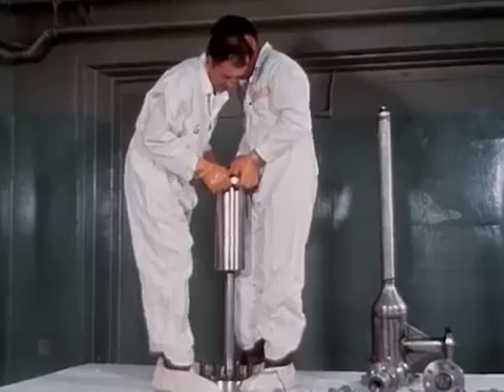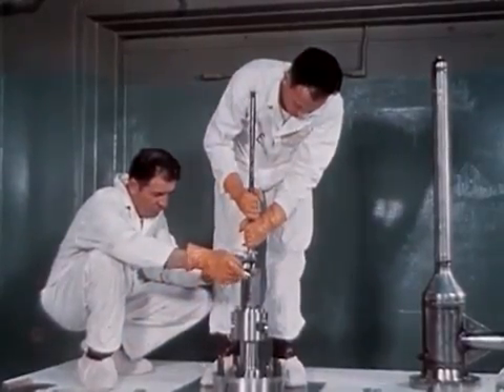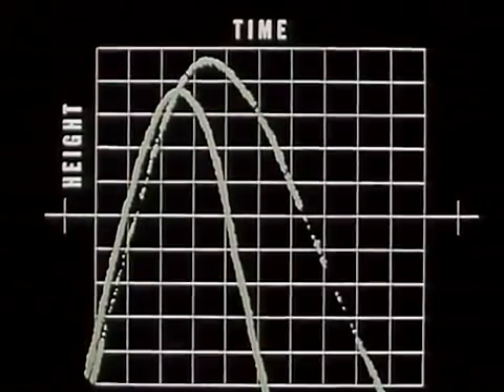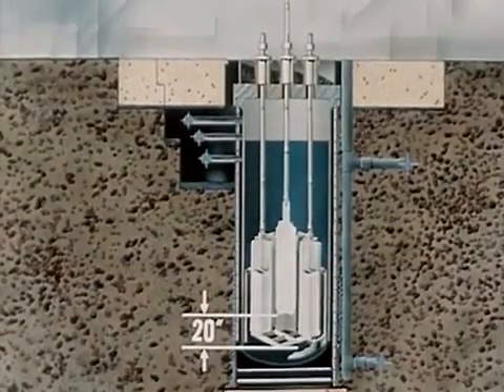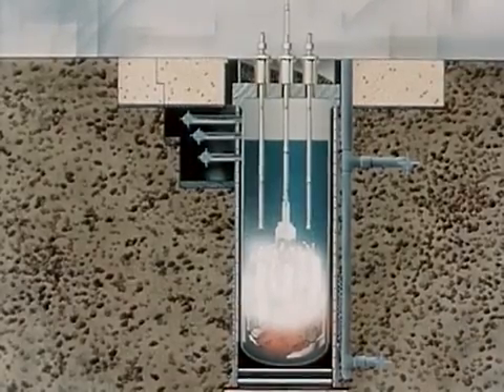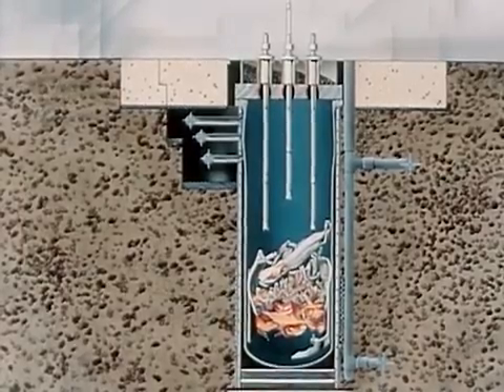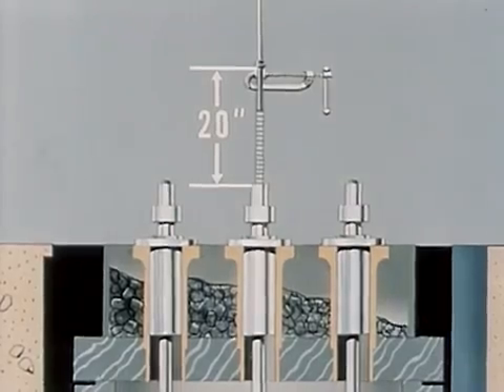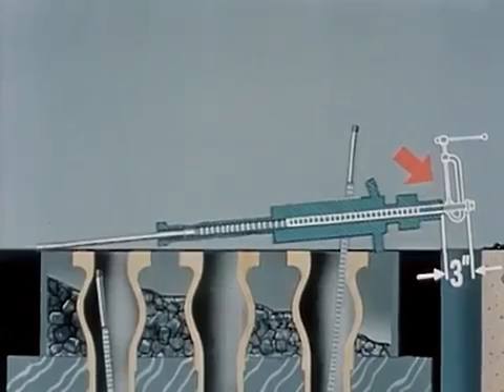1961 Nuclear Reactor Meltdown : The SL-1 Accident - United States Army Documentary - WDTVL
1961 Nuclear Reactor Meltdown : The SL-1 Accident - United States Army Documentary - WDTVLIVE42 U.S. Atomic Energy Commission (Idaho Operations Office) briefing about the SL-1 Nuclear Reactor Meltdown. The following information courtesy Wikipedia: The S.

The following information courtesy Wikipedia: The SL-1, or Stationary Low-Power Reactor Number One, was a United States Army experimental nuclear power react.

On January 3 1961 SL1 reactor was being prepared for a restart following a maintenance outage. The control rods were being withdrawn to reconnect them to the.

This film presents an analysis of the North Korean evidence relating to the capture of the USS Pueblo (AGER-2), an American ELINT and SIGINT Banner-class tec.